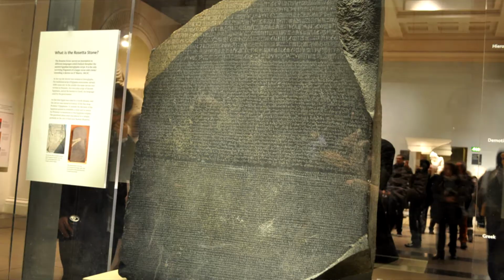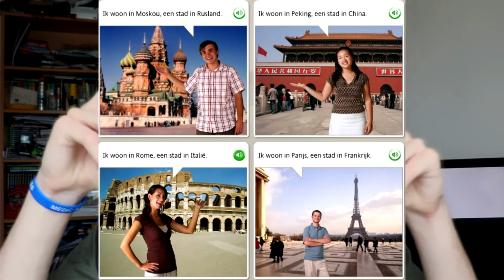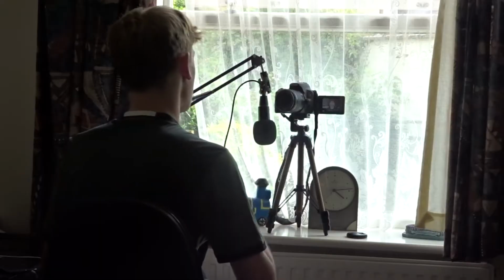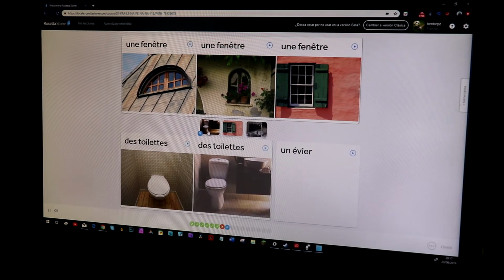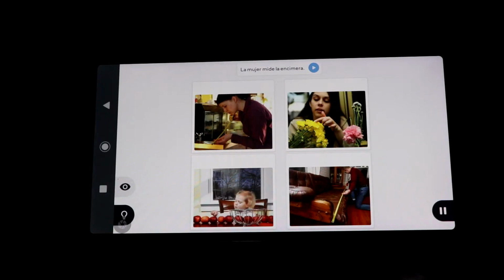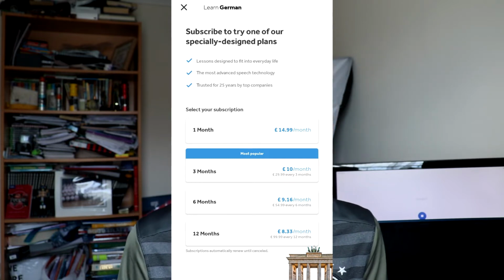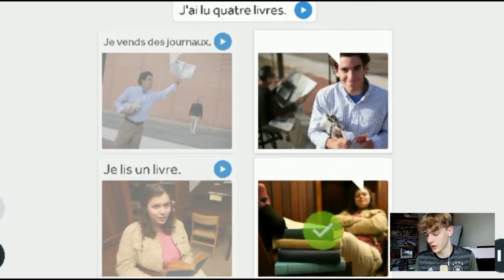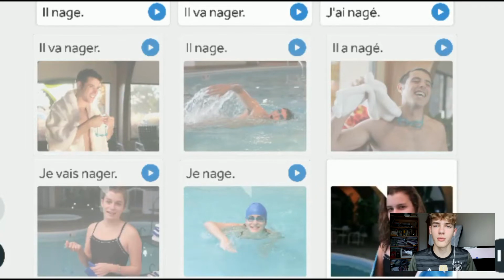Rosetta Stone: Is it worth it?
Camera: Canon EOS 200D
Editing Software: Sony Movie Studio Platinum 15 and DaVinci Resolve